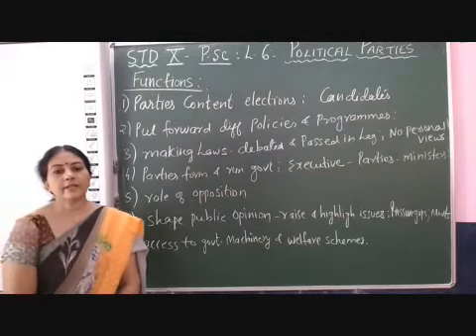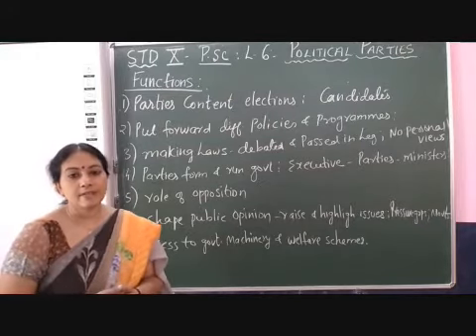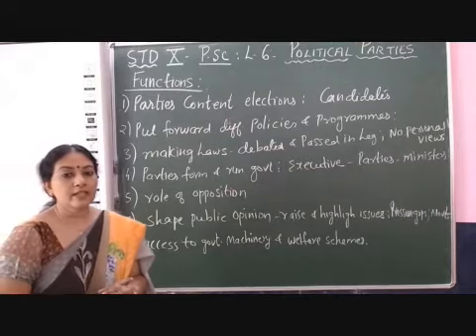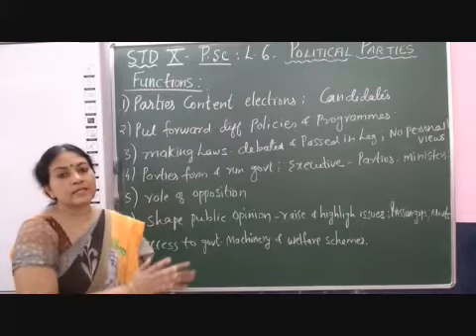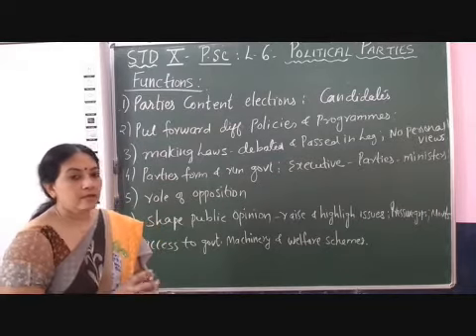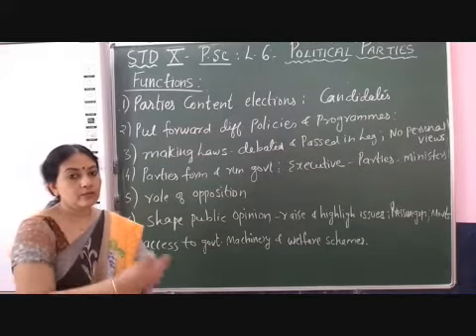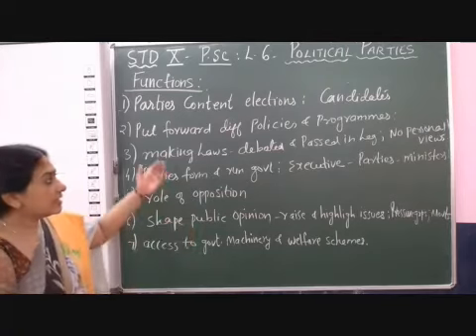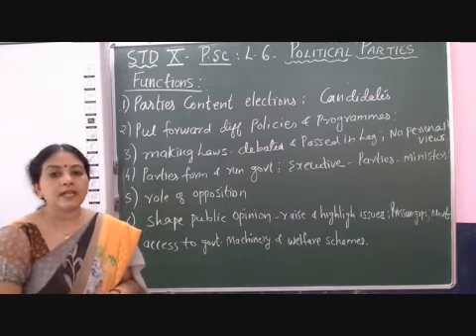X Social Pol Sci Chapter 6 Political Parties Part 2